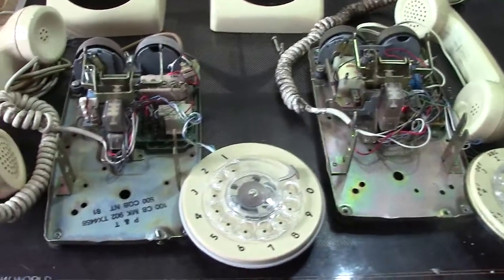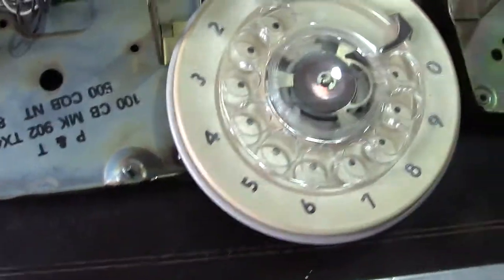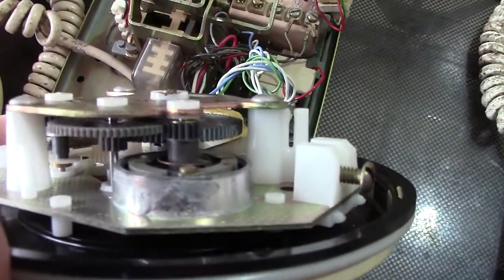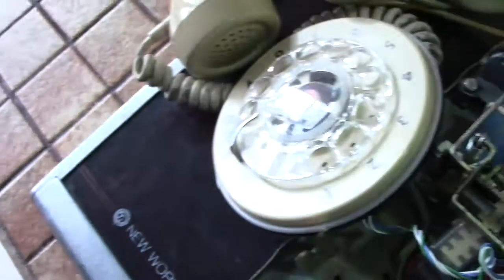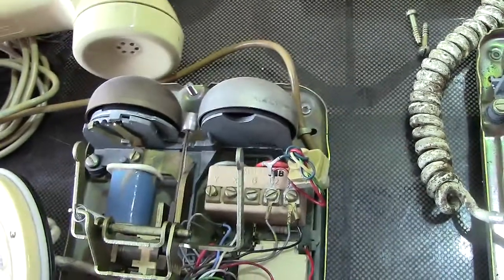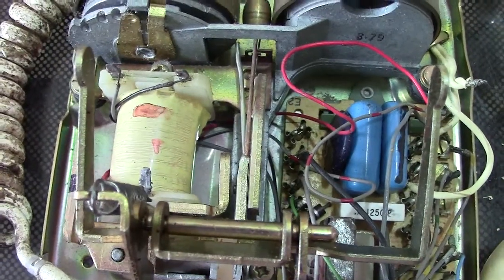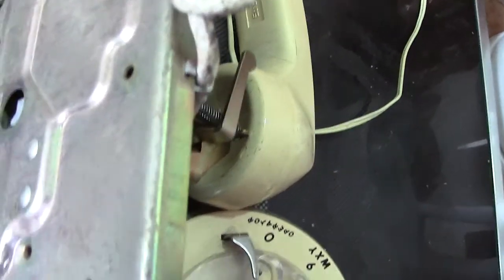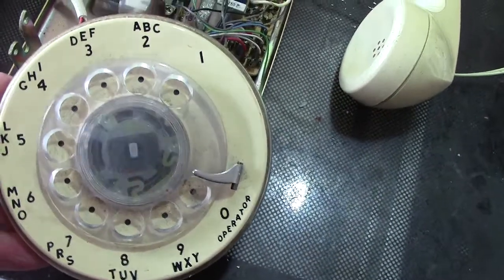Telephones of the World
Here we have two 500 type phones one in use by the Irish, close look. The other being used in USA  NT S-C made.